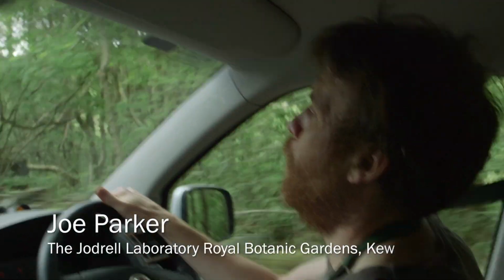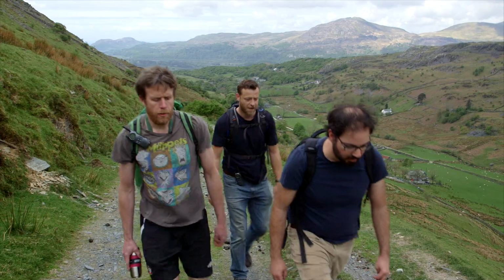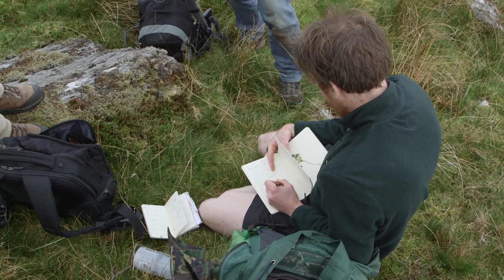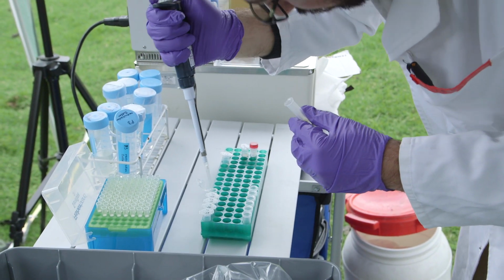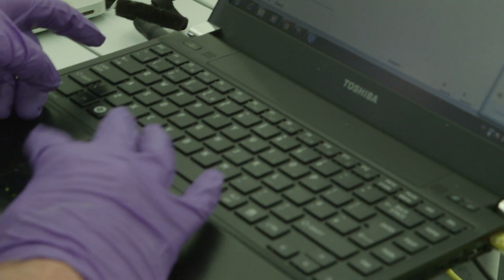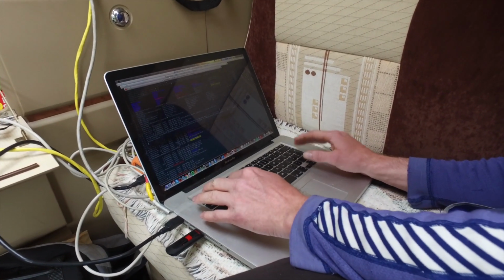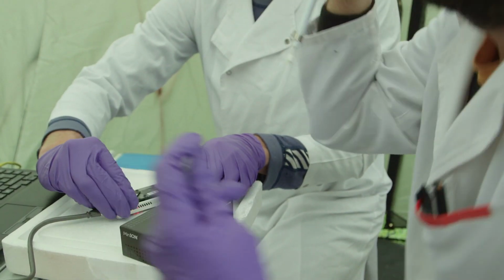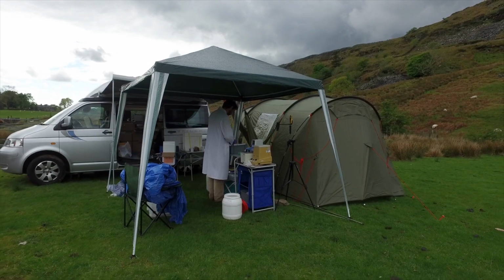Kew Science - Adventures in genome sequencing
It's not always easy to work out which species a plant belongs to just by looking at it. In fact, few people could correctly identify all the species in their own gardens!

Being able to quickly identify species is critical for scientific research, conservation of biodiversity and fighting wildlife crime, for example. By sequencing an individual's genome (i.e., reading their DNA sequence) it's possible to determine to which species it belongs.

Until now sequencing whole genomes has been slow, expensive and needed a laboratory with lots of specialised equipment.

In this film a team of scientists from the Royal Botanic Gardens, Kew travelled to Snowdonia National Park to try and sequence plant genomes in a tent. They took a MinION DNA sequencer which fits in a pocket and is made by UK-based Oxford Nanopore Technologies.

Can the team, fighting against the weather, use minimal equipment and this exciting new technology to identify plants from their DNA alone?

Acknowledgements:
Work funded by a Kew Pilot Study Fund grant and the Howard Lloyd Davies Legacy foundation. Dr. Andrew Helmstetter and Robyn Cowan assisted with work at Kew. Assistance with fieldwork gratefully recieved from the Botanical Society of Britain & Ireland, Natural Resources Wales, and the Plas Tan Y Bwlch Field Study Centre. Oxford Nanopore Technologies provided assistance with logistics, filming and reagents.

Credits:
Filmed by George Featherby. Edited by Richard Hadley @ Go-Ballistic. Music ('In Land Of The Midnight Sun' and 'Behemooth') by Moulettes, published by Sotones Music Publishing under license.